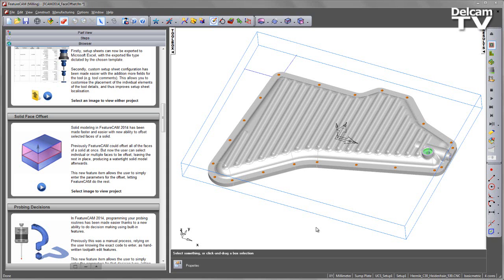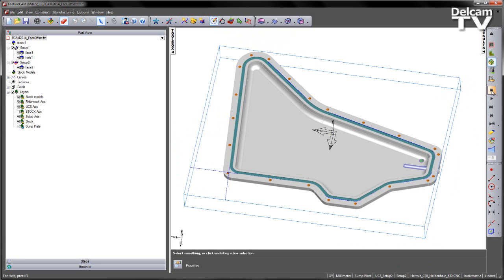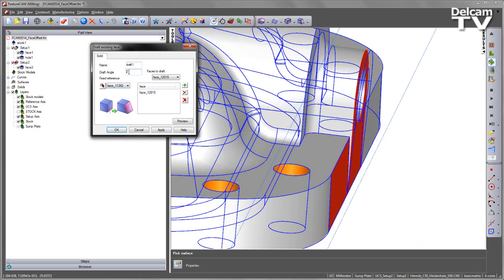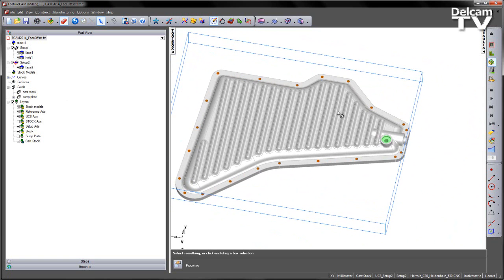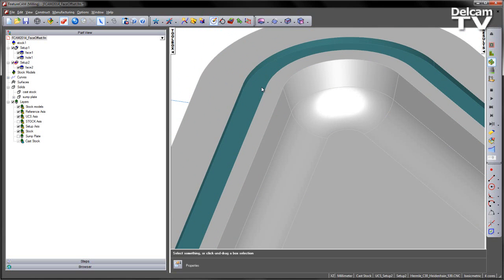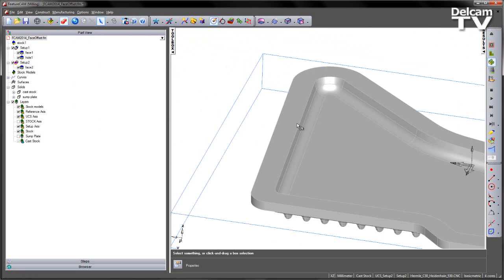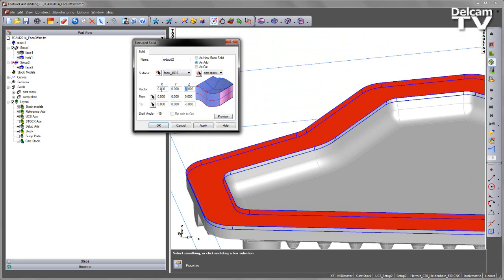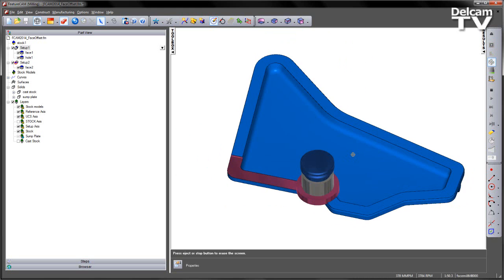Solid Face Offset - FeatureCAM 2014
Solid modeling in FeatureCAM 2014 has been made faster and easier with new ability to offset selected faces of a solid.

Previously FeatureCAM could offset all of the faces of a solid at once. But now the user can select individual or multiple faces to be offset, leaving the rest in place, producing a watertight solid model afterwards.

This new feature item allows the user to simply enter the parameters for the offset, letting FeatureCAM do the rest.